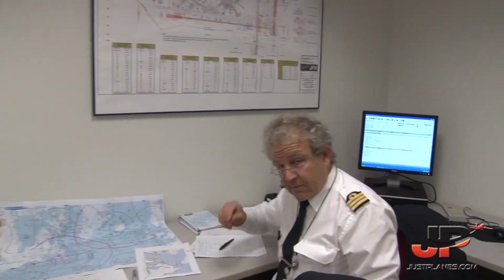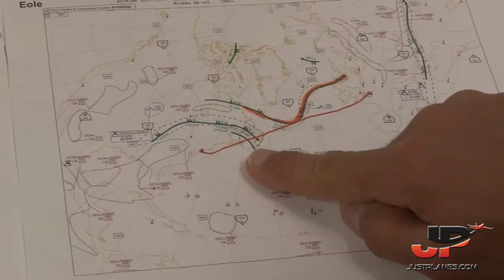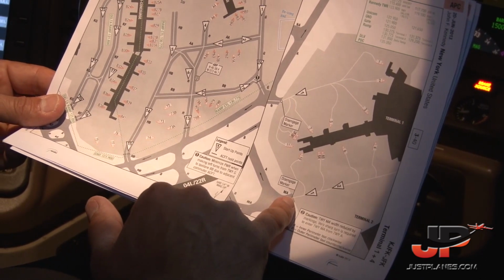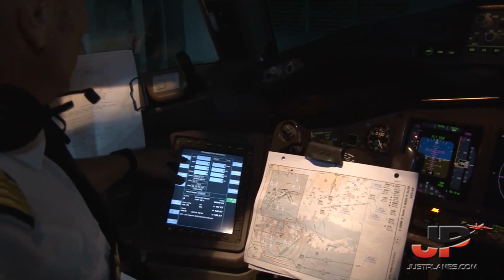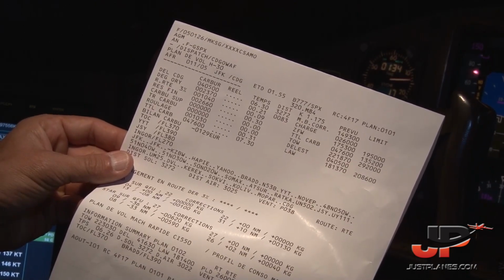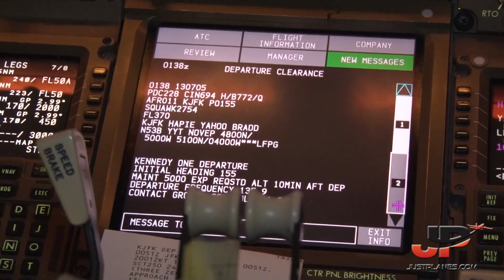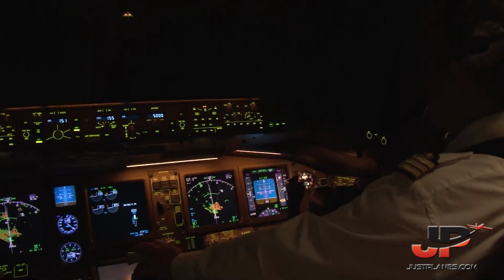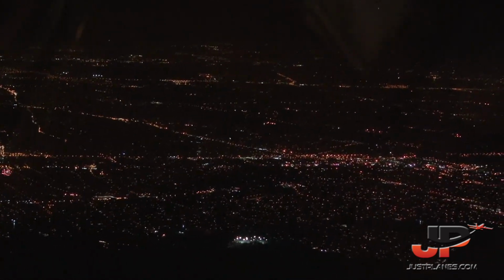Piloting Boeing 777 out of New York JFK + July 4th Fireworks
Departing from New York on Independence Day is a special treat! In 2013 JustPlanes filmed a roundtrip from Paris CDG to New York JFK on the flight deck of an AIR FRANCE Boeing 777-200ER. The 3 hour cockpit film lands in the States on July 3rd and we return and leave JFK Airport on July 4th! During the taxi out you can see the fireworks going on over New York City and during the climbout you can see a number of fireworks displays on the ground over Long Island. A really cool and unusual view!